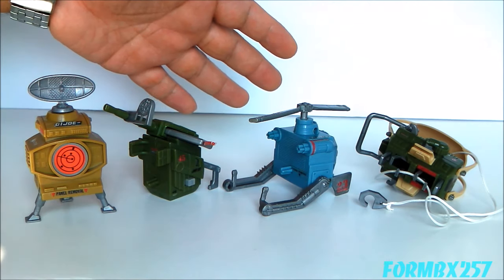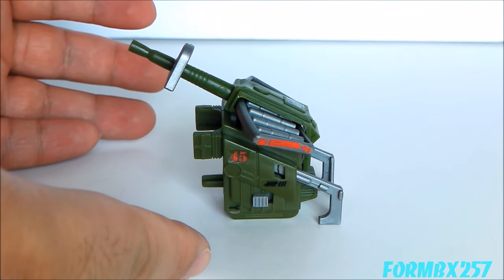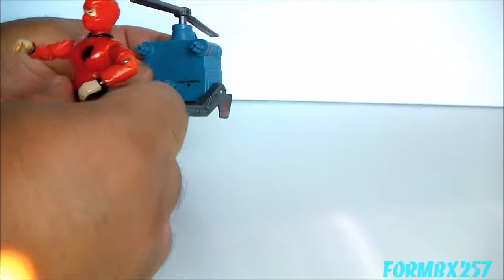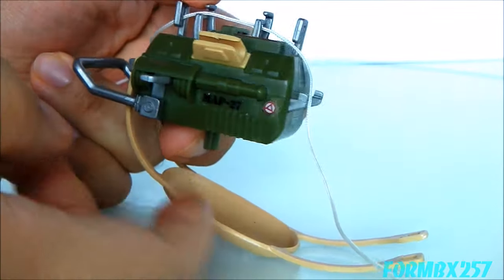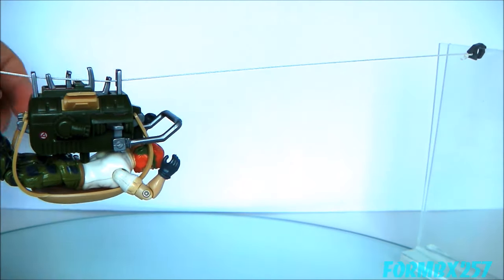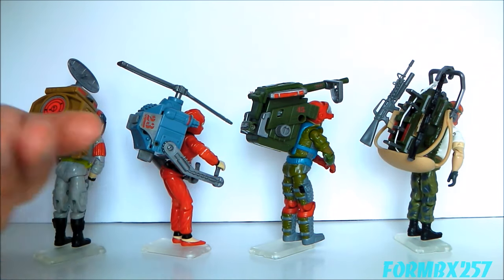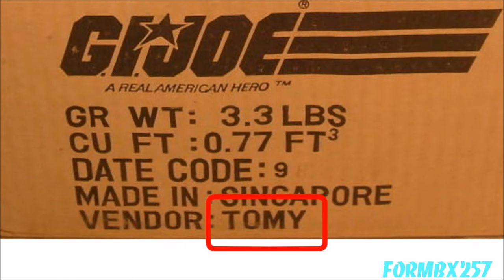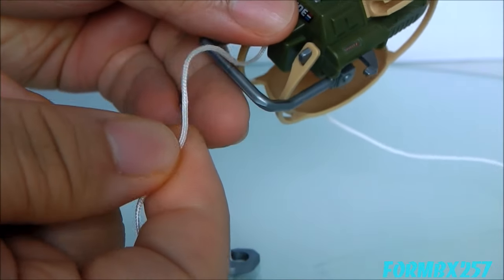1987 Motorized G.I. Joe Action Packs review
This is a review of the wind-up action backpack accessories.  There were four for the GI Joe team: the Rope Walker, Helicopter, Radar Station and Anti-Aircraft Gun.  There were an additional four for the Cobra side, making 8 released in 1987 altogether.  Although it doesn't mention this on the packaging; the toys were made by Tomy under license for Hasbro.  With the exception of the Helicopter, they were not popular with fans in their day and the over-produced Action Packs could still be found on store shelves years later.